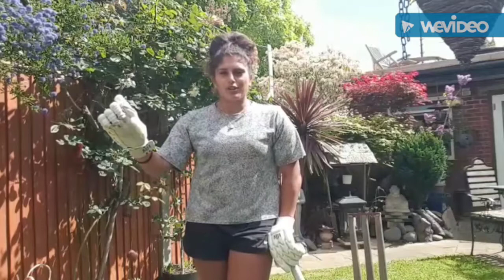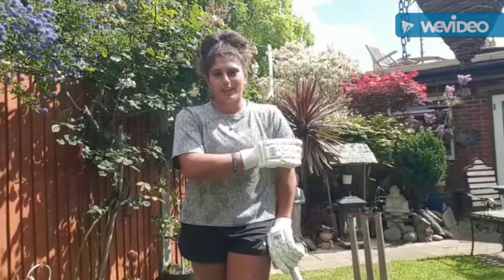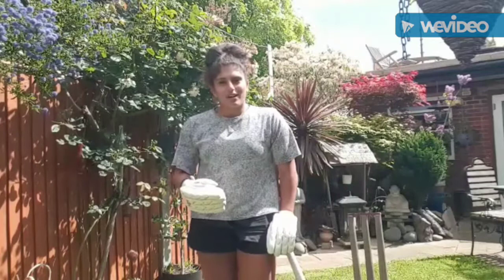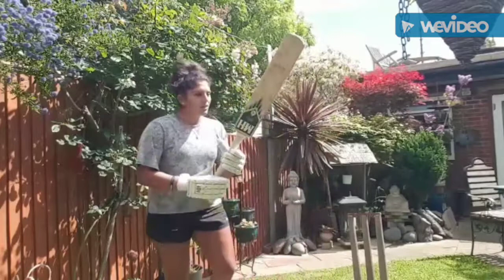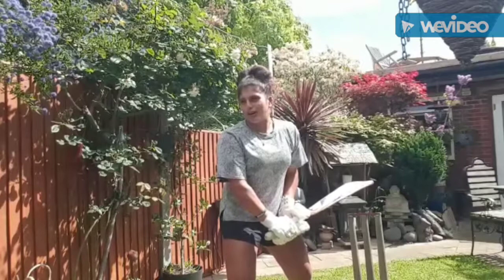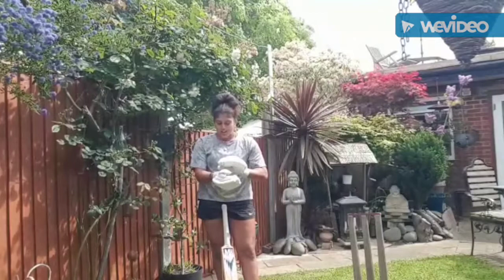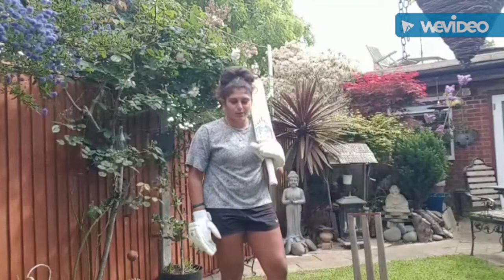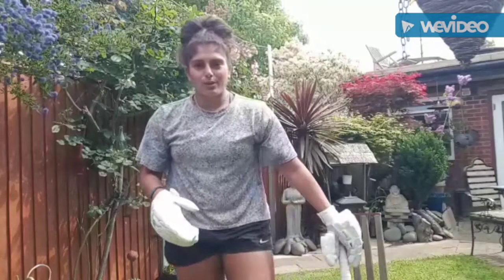Naomi Dattani's Mental Routine training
Naomi talks us through her mental routine and how we could start training our mind and become mentally strong at the crease.